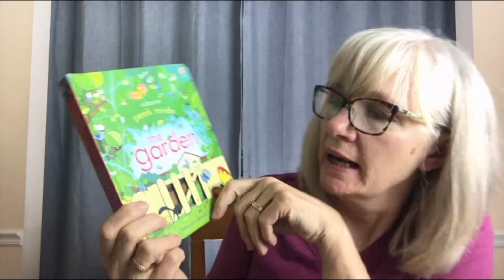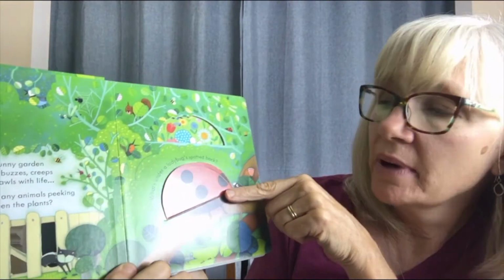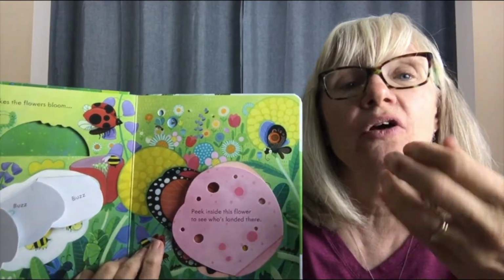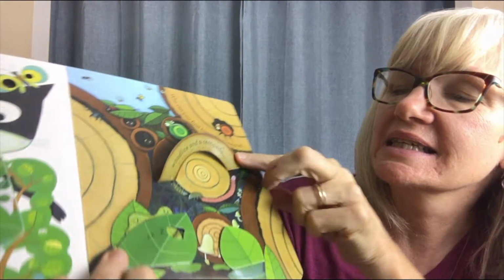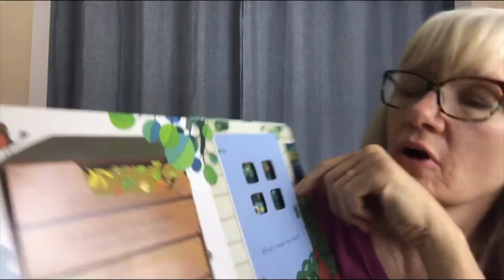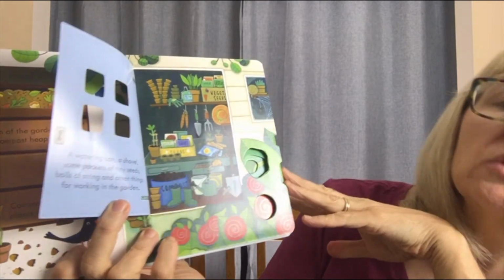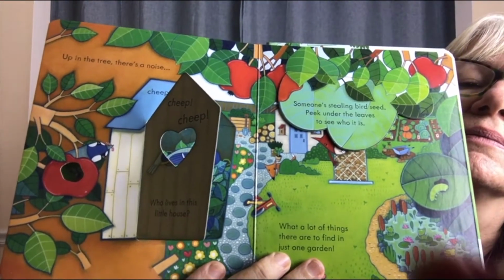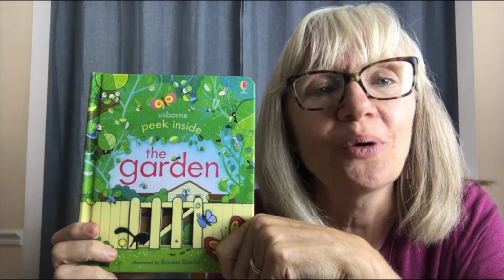Peek Inside The Garden - Book Read with Mrs. Carter